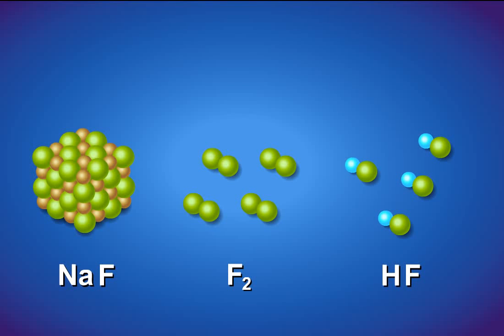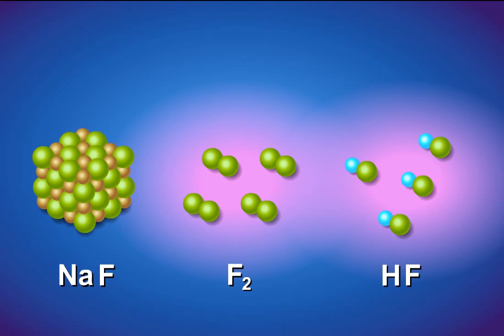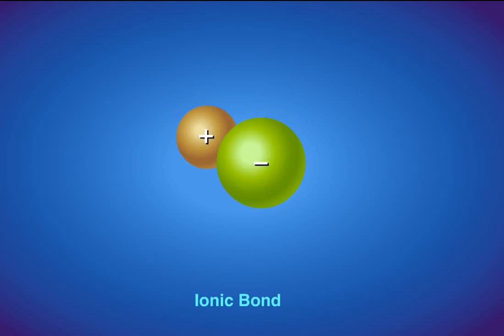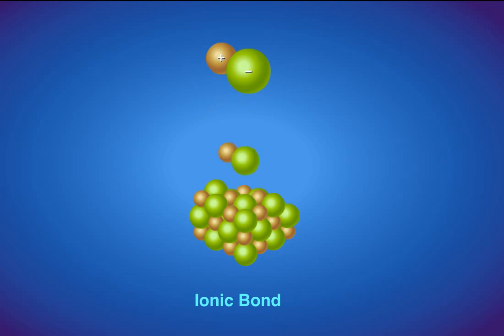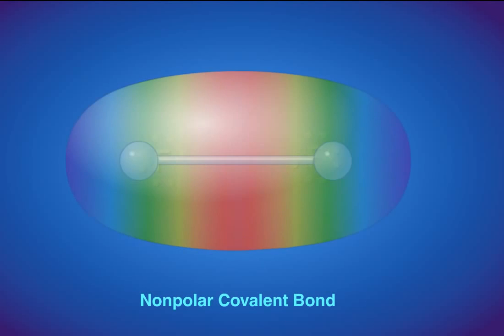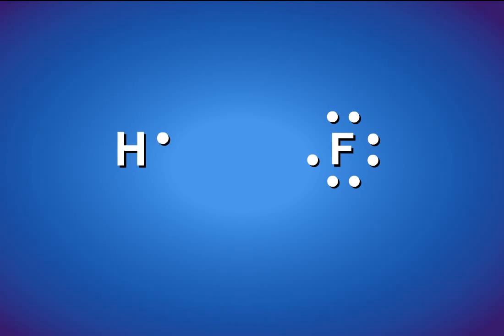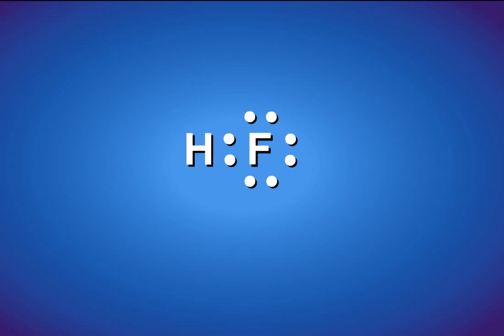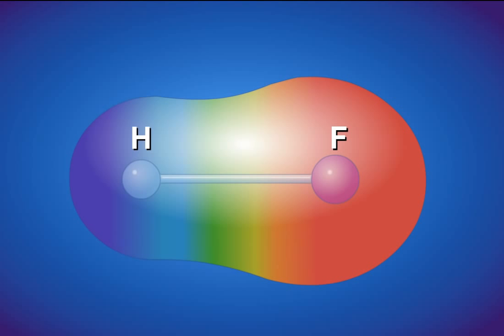Ionic vs Covalent Bonding HD Animation